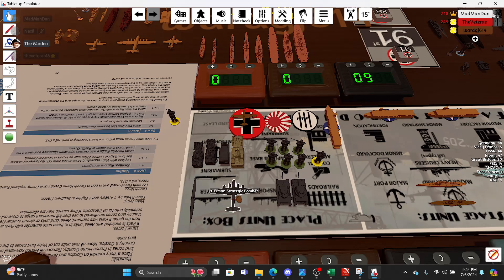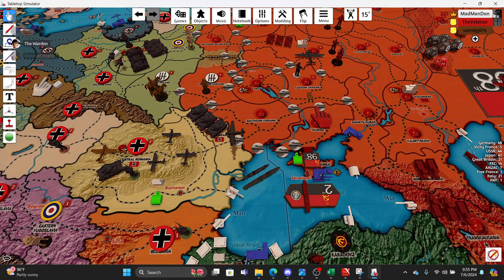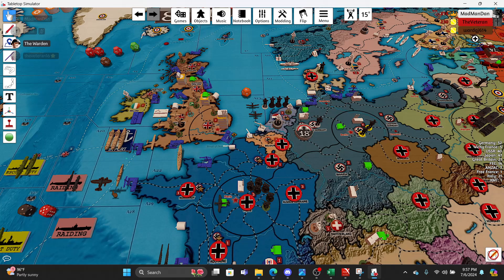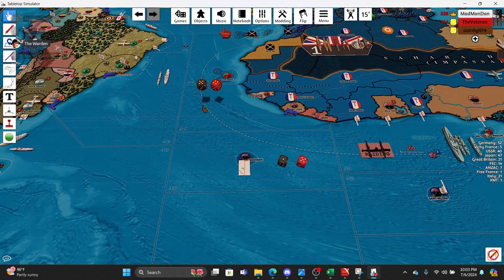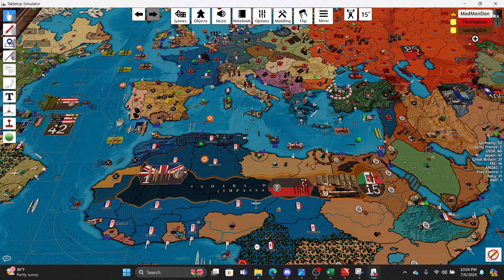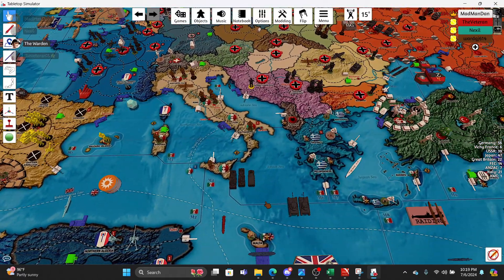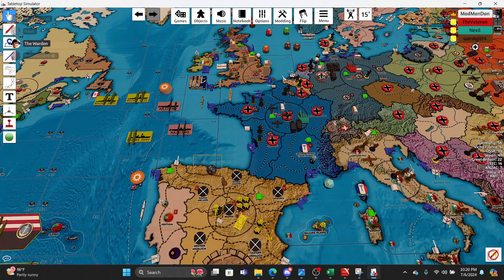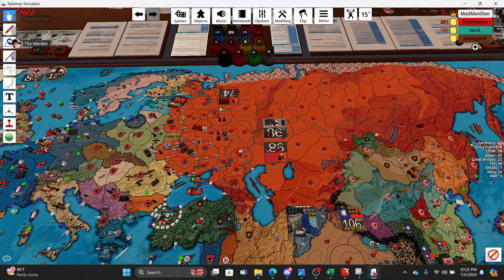Operation SPARK - Germany T9